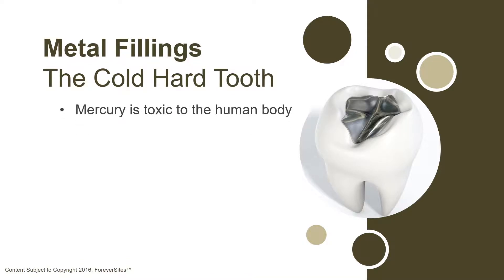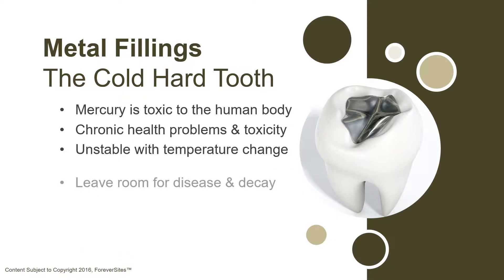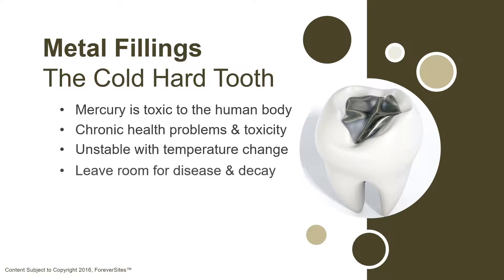Tooth Colored Fillings at Spring Creek Dentistry - Ryan Oakley, DDS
Spring, Texas Dentists at Spring Creek Dentistry provide dental services with the latest technology.

Dentist Spring, Texas

General Dentist
General Dentistry
Cosmetic Dentist
Cosmetic Dentistry
Porcelain Veneers
Porcelain Fillings
Tooth Colored Fillings
Dental Cleanings
Dental Exams
Fluoride Treatment
Inlays/Onlays
CEREC 3D
Same Day Crowns
One Visit Crowns
Dental Implants
Dental Implant Restoration
Dental Bridges
Dentures
Dental Partials
Porcelain Crowns
Reconstructive Dentistry
Sealants
Teeth Whitening
Mouth Guards
Gum Disease
Smile Makeover
Affordable Dentistry

Spring Creek Dentistry
Ryan Oakley, DDS
17285 Stuebner Airline Rd.
Spring, Texas 77379